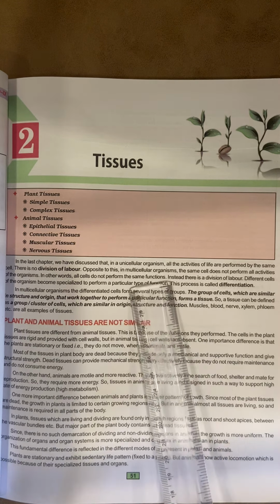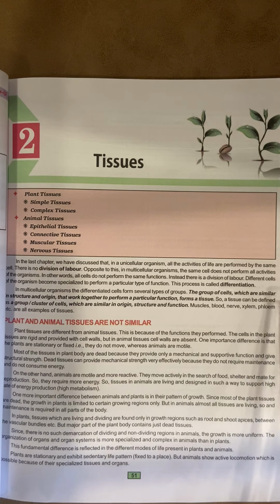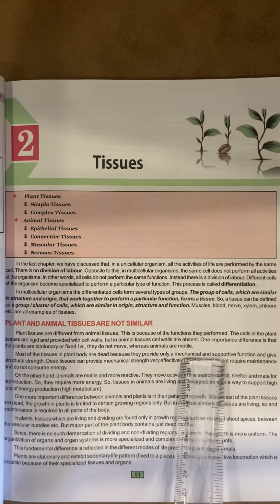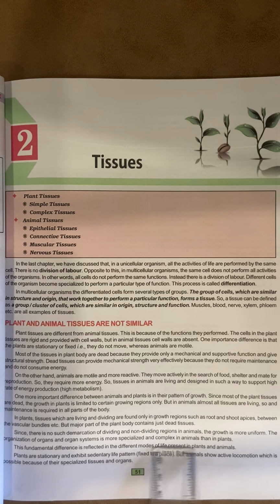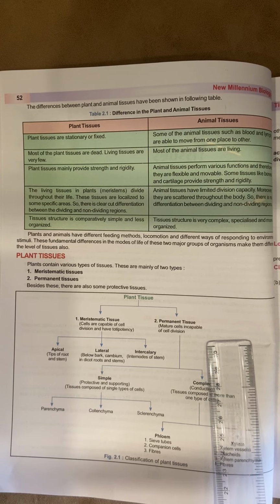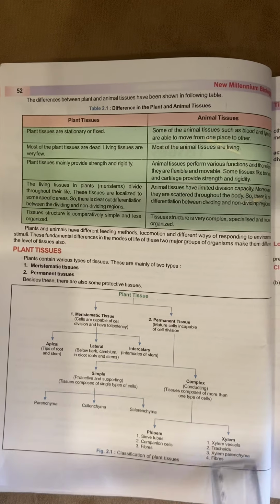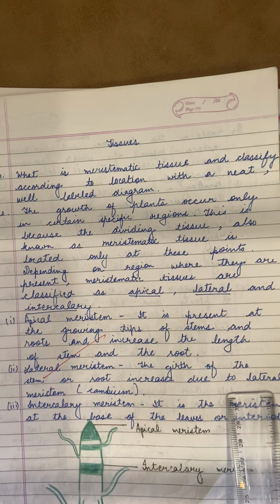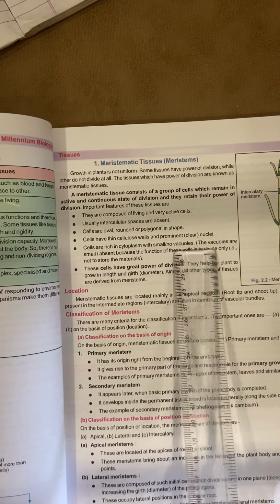TISSUES PART 1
PLANT TISSUES - MERISTEMATIC TISSUE

BY : SATWINDER KAUR